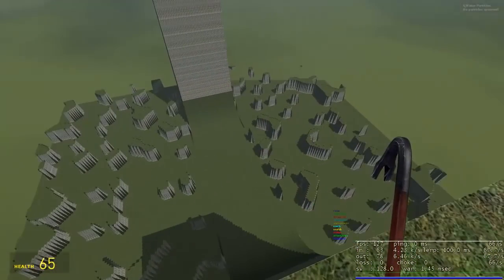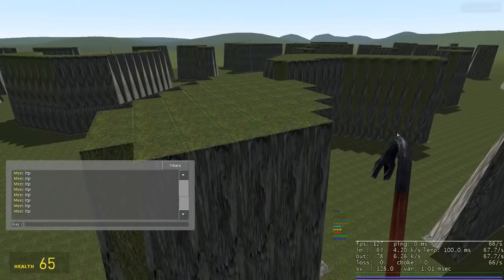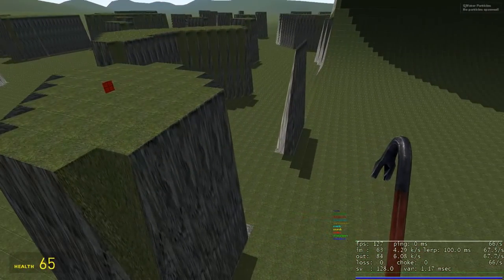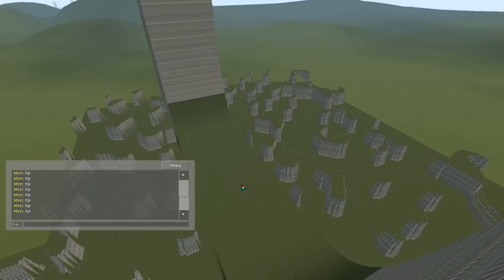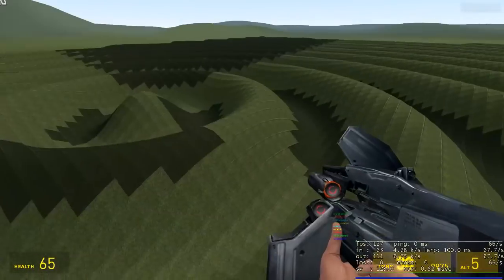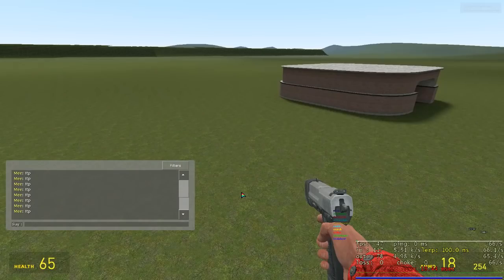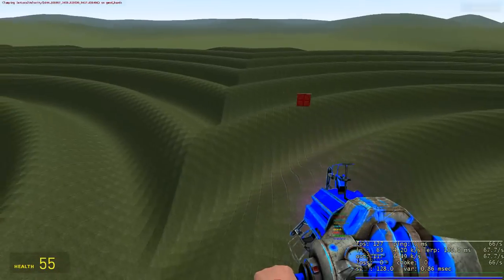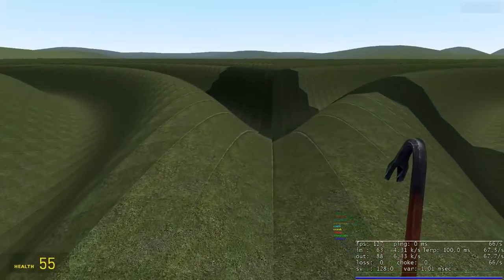Procedural Terrain 4 - Cliff Faces & Shadows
In this video I explain some changes ive done to the terrain & what I plan to do with it
(also i played a ton of beat saber before this video and was super tired when recording so i had like a bajillion voice cracks lol)

The code will become available once it is more user friendly and cleaned up (its pretty messy rn)

Server IP: 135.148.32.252:27015 (we are experiencing issues atm so it may not work)